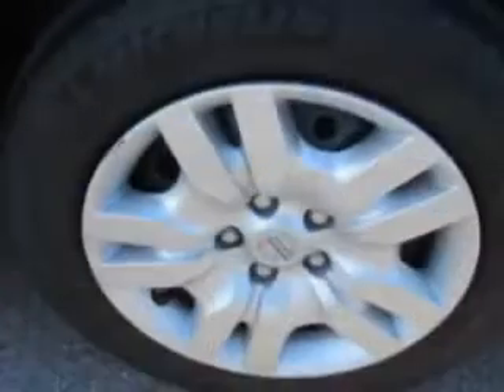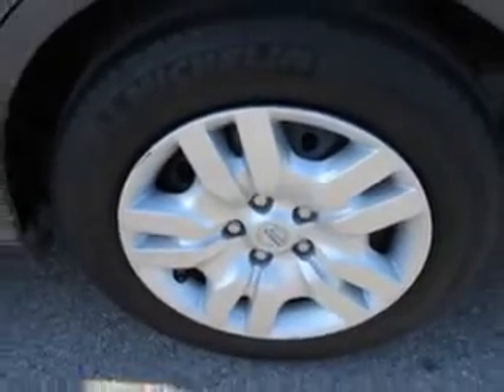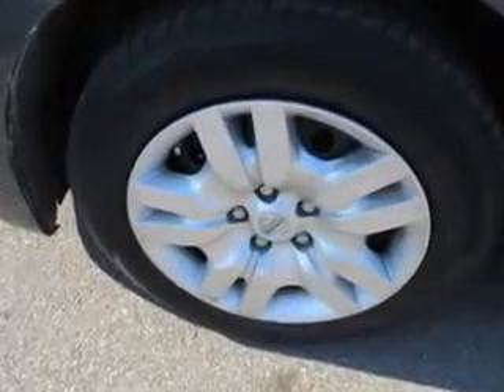2012 Nissan Altima Patriot Pre-Owned Superstore Evansville, IN 47711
Nissan Altima Check out this Dark Slate Nissan Altima 4 Dr Sedan, equipped with a 4 Cylinder engine and an automatic transmission. Enjoy an exceptional 32 miles to the gallon on this great car with features like Windows, Rear Defogger, Windows, Front Wipers: Speed Sensitive, Windows, Lockout Button, Windows, Front Wipers: Variable Intermittent, Power Windows: With Safety Reverse, Suspension, Front Spring Type: Coil Springs, One-Touch Windows: 1, Seats, Front Seat Type: Bucket, Fixed Rear Headrests, Vanity Mirrors, Dual, Security, Anti-Theft Alarm System With Engine Immobilizer, Seatbelts, Seatbelt Pretensioners: Front, Tachometer, Rear Seats, Center Armrest: Folding With Storage, Seatbelts, Emergency Locking Retractors: Front And Rear, Front Suspension Type: Strut, Rear Seats, 60-40 Split Bench, Seats, Cloth Upholstery, Body Side Reinforcements, Side Impact Door Beams, Passenger Seat, Active Head Restraint, and much more. Enjoy the drive and have peace of mind in this Nissan Altima. See us at Patriot Pre-Owned Superstore today!
MILES: 75,008
VIN:1N4AL2AP0CN436458

1500 N. Boeke Road
Evansville, Indiana 47711